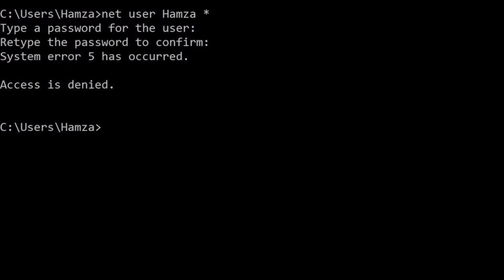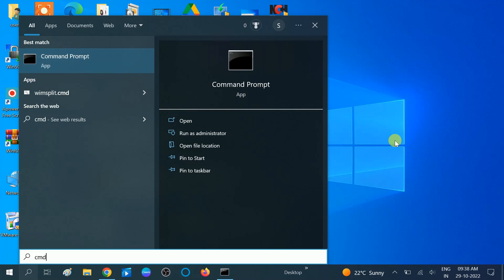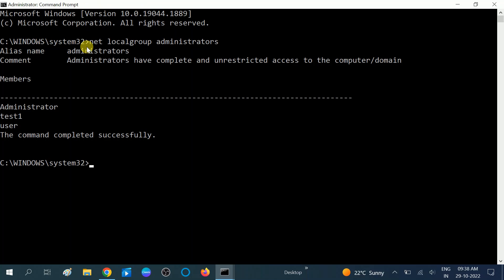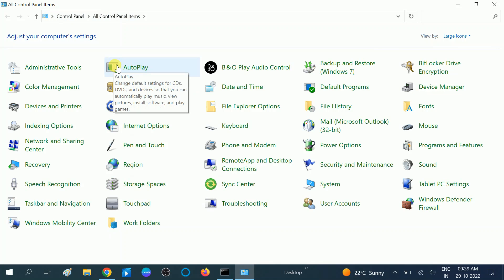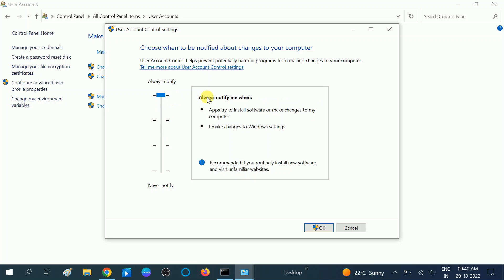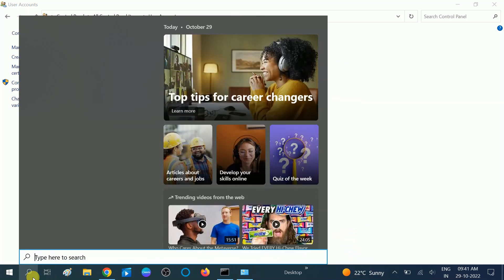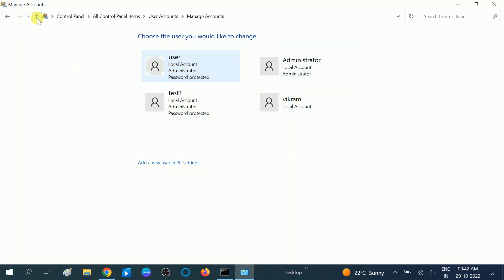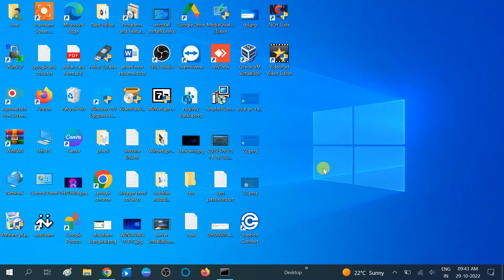System error 5 has occurred, Access is denied in Windows 10 And 11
✅System error 5 has occurred, Access is denied in Windows 10/11